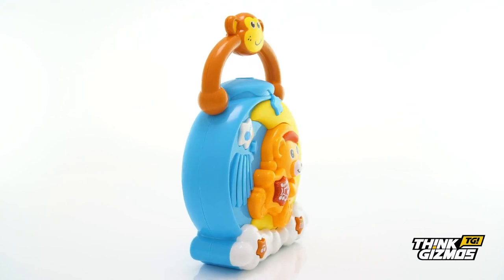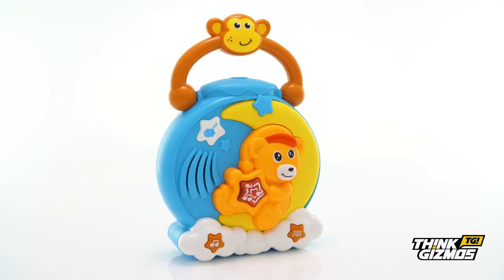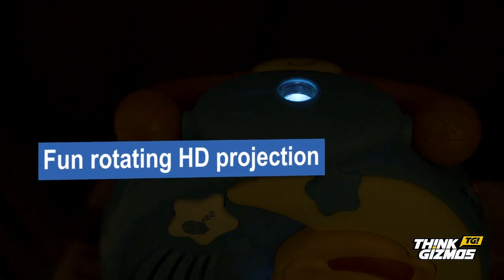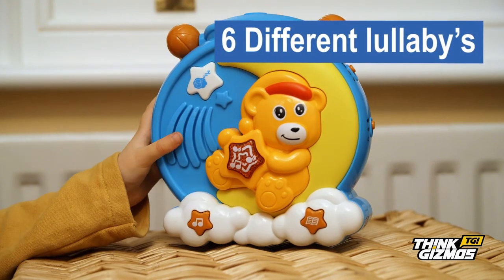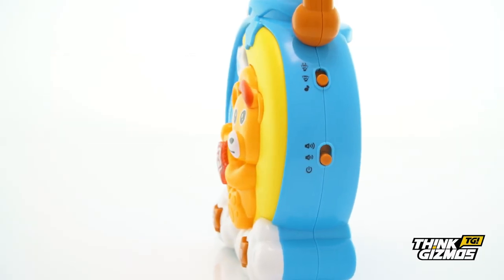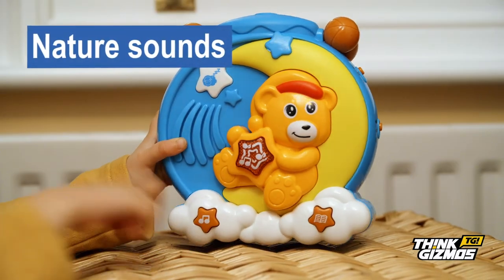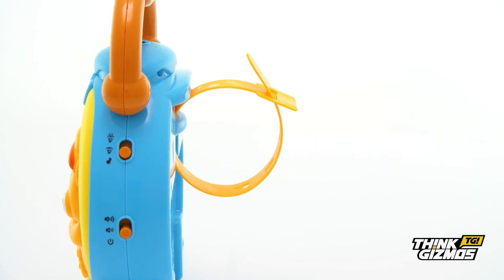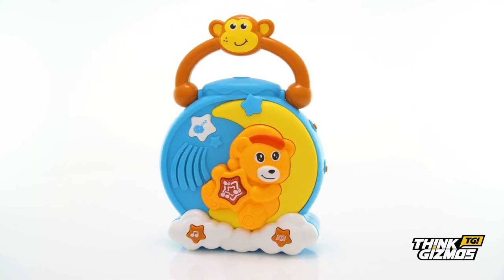TG710 Projection Bears 360° Projector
The TG710 Projection Bear 360 Degree Projector from Think Gizmos provides relaxing lights and sounds to help babies and toddlers rest and relax.

A fun rotating HD projection of bears and animals shines onto any surface providing visual stimulation and aiding relaxation, perfect for any babies room, cot or play area.